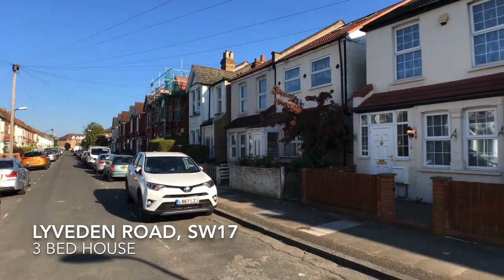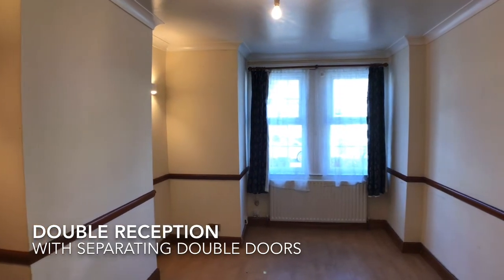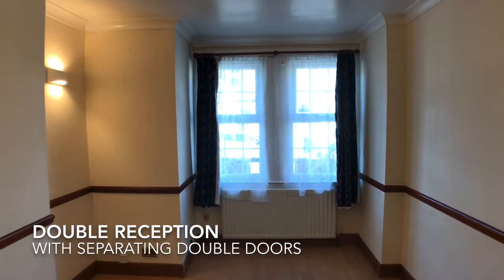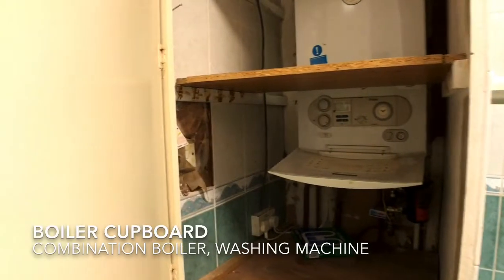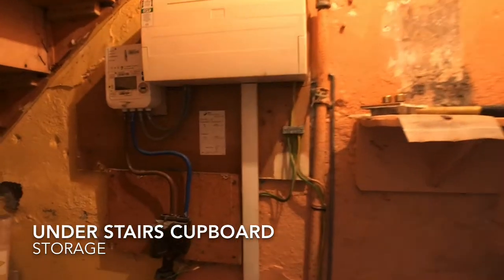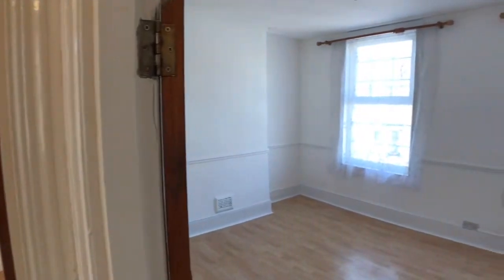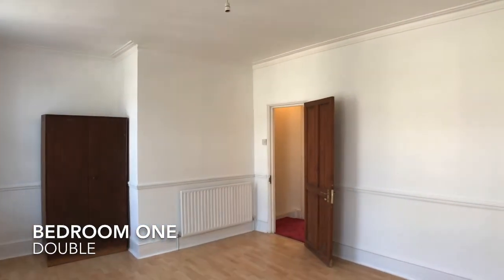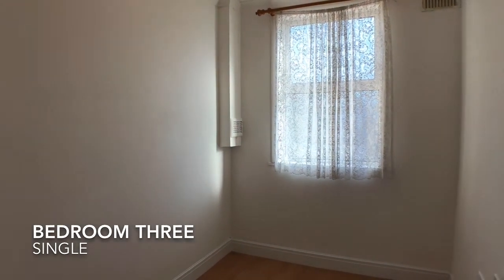Lyvedon Road, London SW17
Video walkthrough tour of this 3 bedroom semi detached house in Tooting.
Marketed by Winkworth.